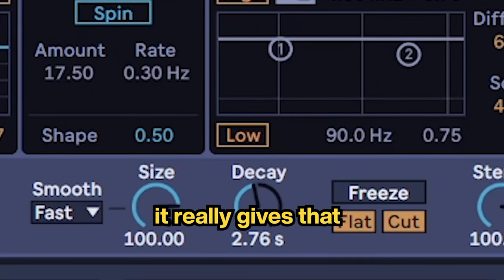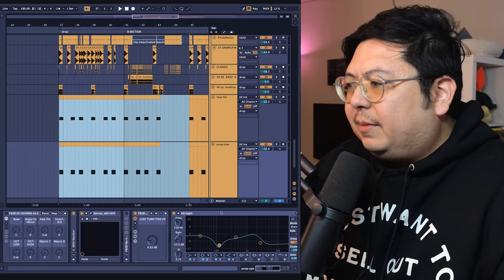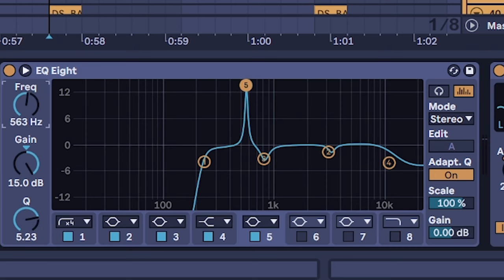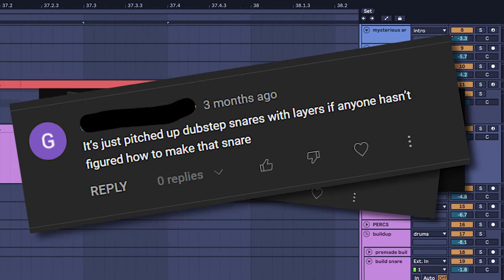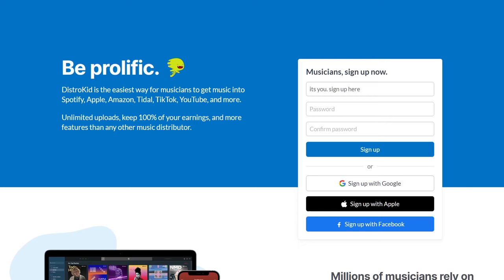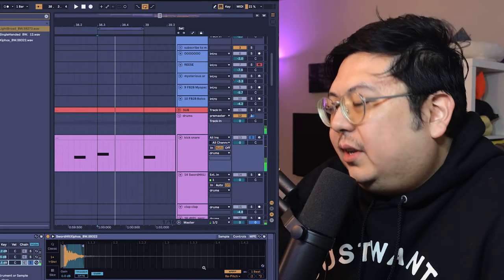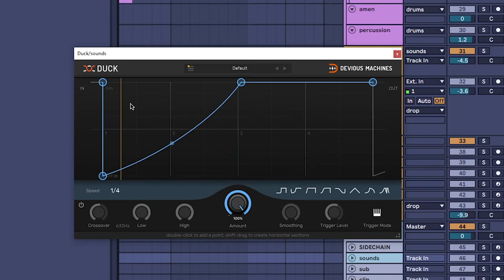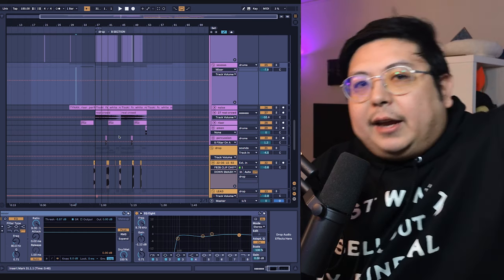what every producer can learn from ISOxo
see everything!!

━CHAPTERS━
00:00 how to mix hybrid trap like ISOxo
08:13 how to make ISOxo snare

tags for youtube if it matters:
ISOxo tutorial, hybrid trap tutorial, ISOxo ableton tutorial